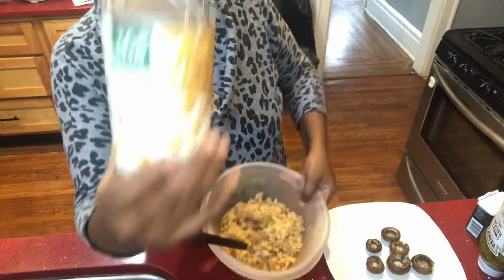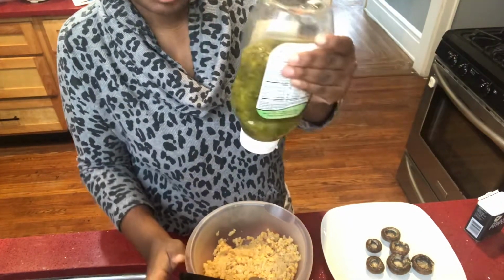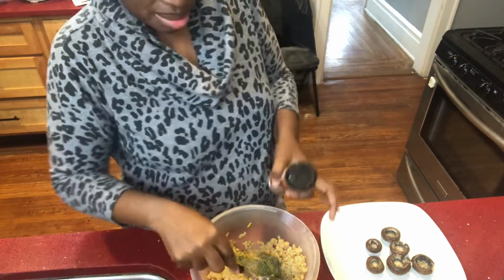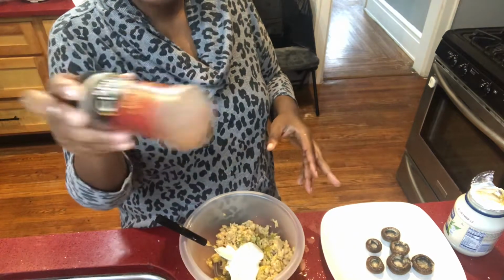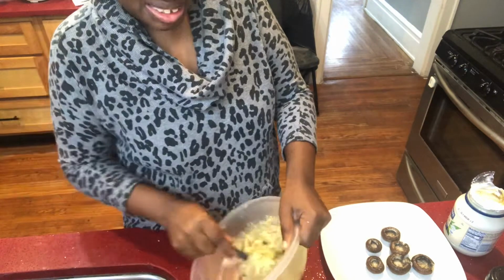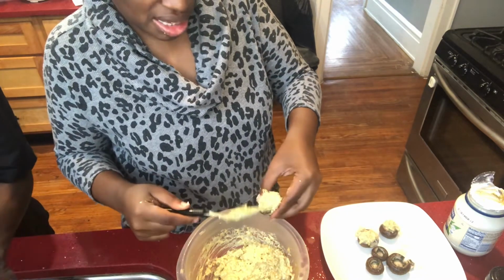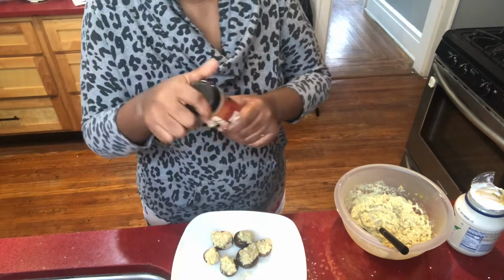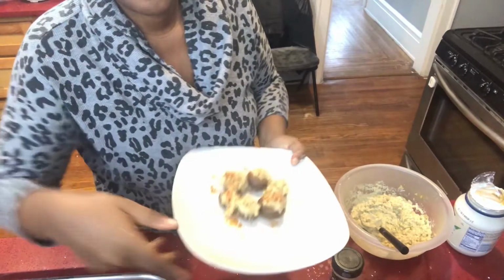How to make vegan deviled eggs/the Tabitha Brown recipe!